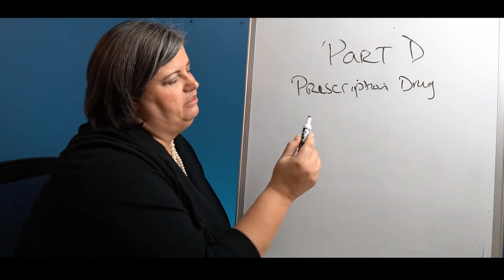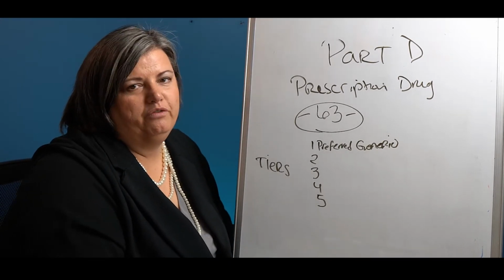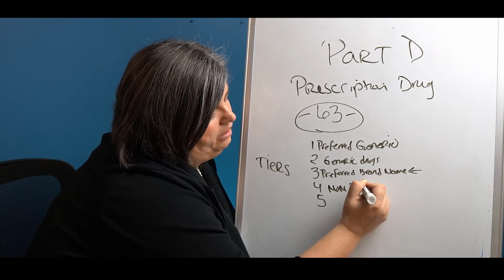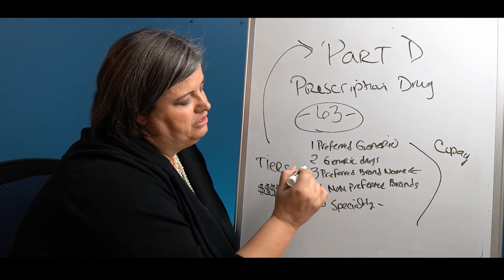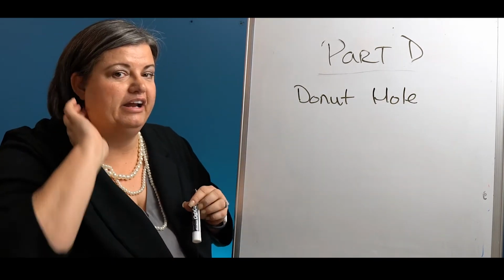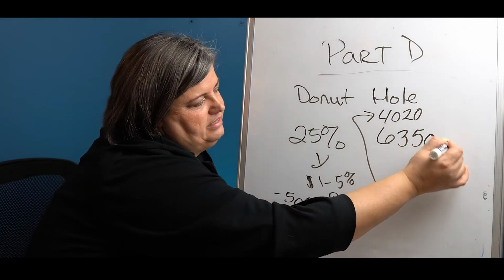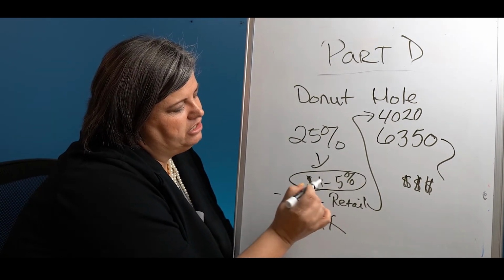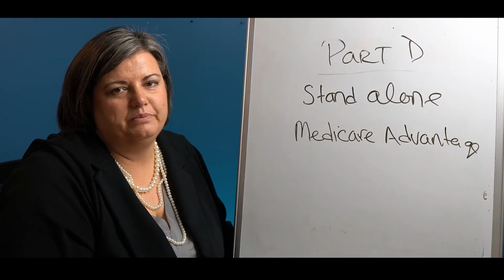Medicare Part D - Explained!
One of the most confusing and difficult areas of Medicare to navigate through is your Prescription Drug Coverage or Medicare Part D as it is also known. In this video, I will be going over this confusing topic in hopes to simplify it so that you can better understand it and make the best decision possible!

If you’re wanting to take the wonder out of Medicare, then let the Medicare Wonder Woman show you how it’s done!

Educating you and helping you lock in the right plan is our top priority!